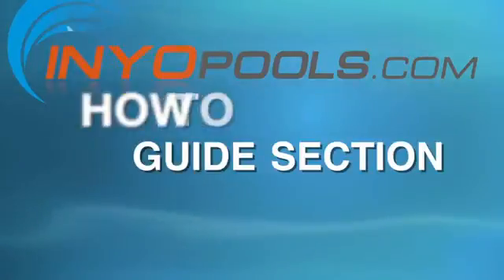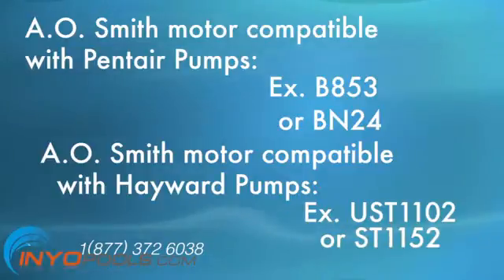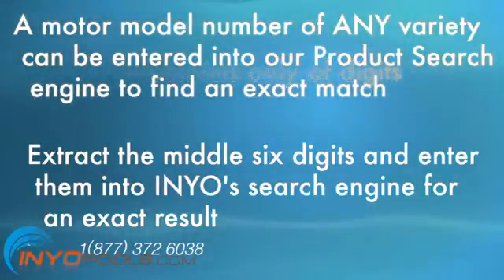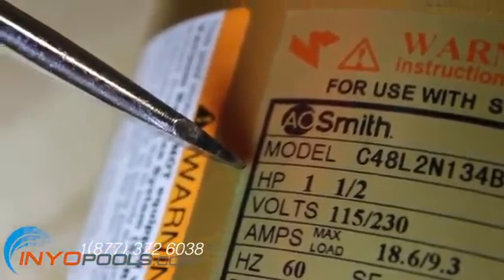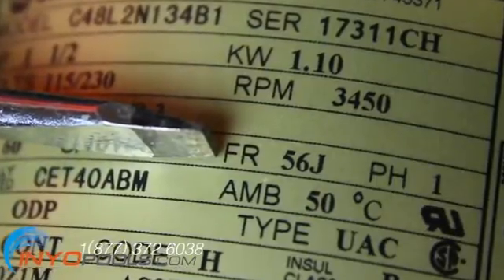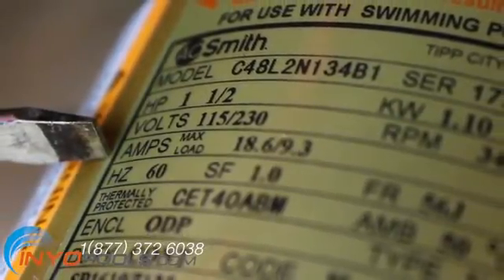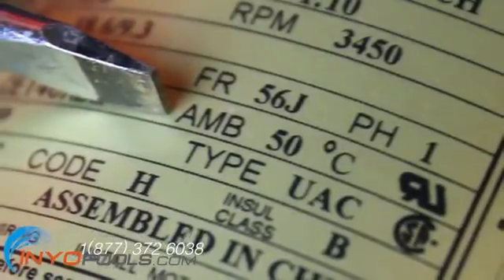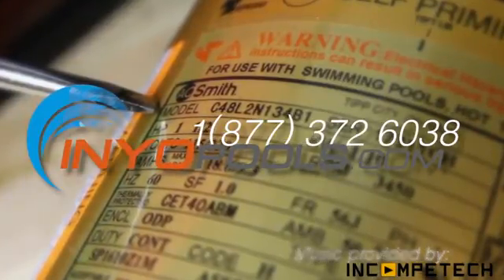How To: Read a Pool Motor Label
This video will provide an explanation of the stats and ratings listed on a pool pump motor label. When attempting to find a replacement pool motor not all of these ratings are necessary but it is good to know, just in case.